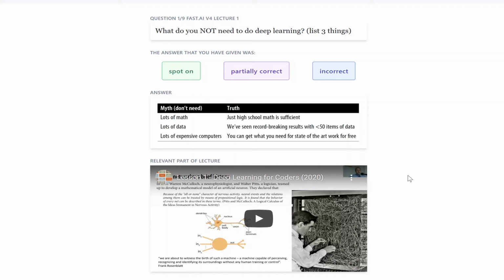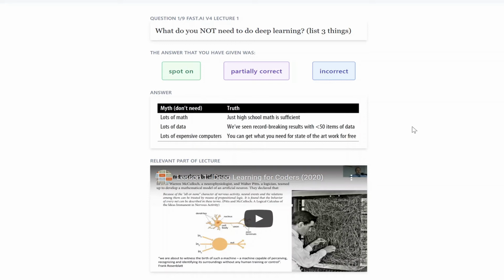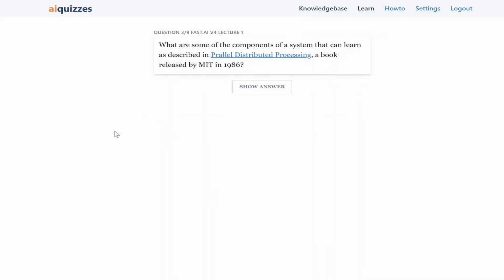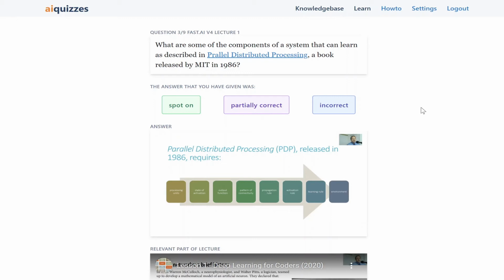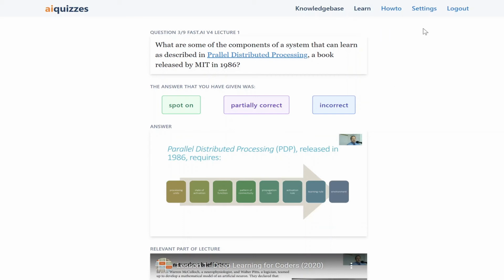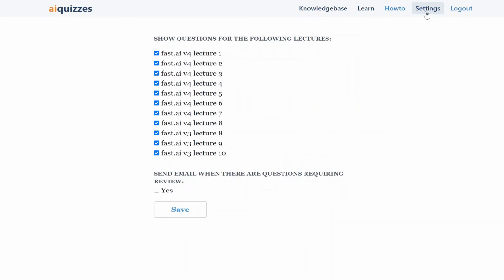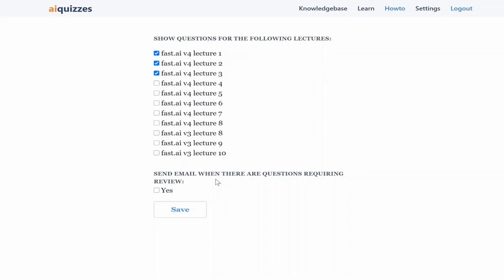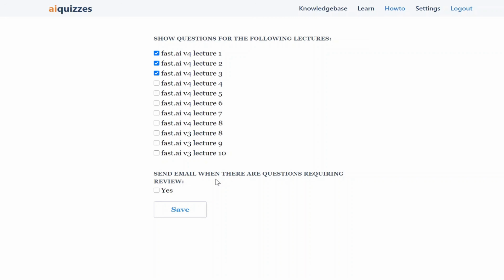aiquizzes getting started video